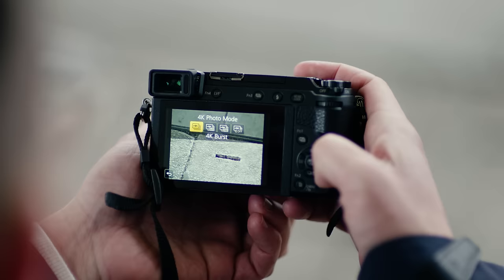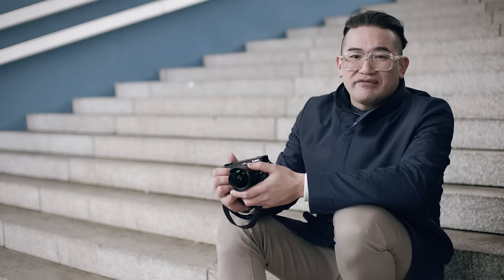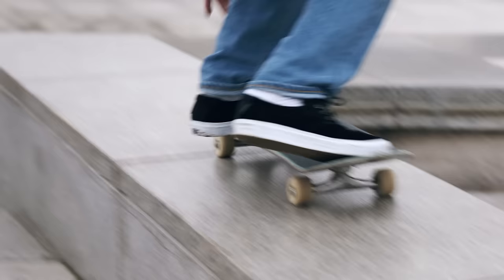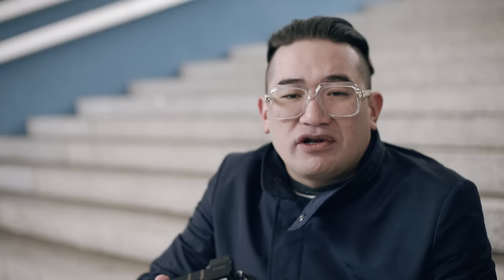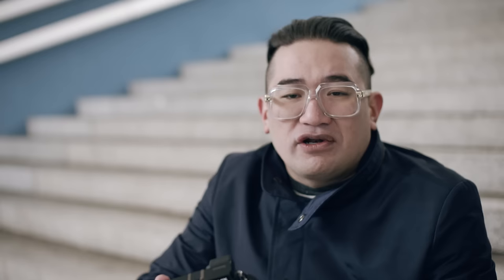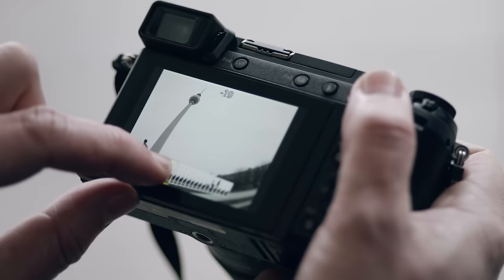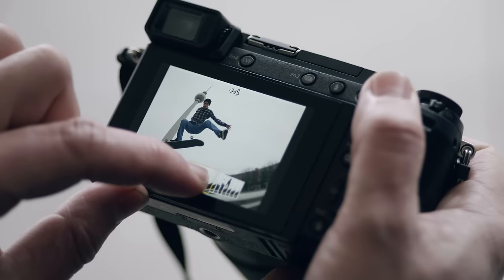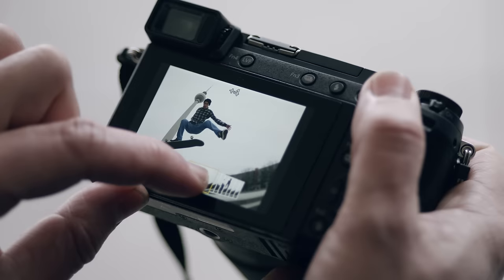4K PHOTO Tutorial - with LUMIX GX80/GX85 feat. Jonas Borg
A good  photo opportunity always comes all of a sudden, whether you're ready for it or not. Here's how Jonas Borg uses 4K PHOTO in his photography. Why not use 4K PHOTO in LUMIX digital cameras that lets you create a video in stunning 4K to extract a best-shot frame later easily. The 4K PHOTO is available on a variety of Panasonic LUMIX digital cameras including new LUMIX GX80/GX85.